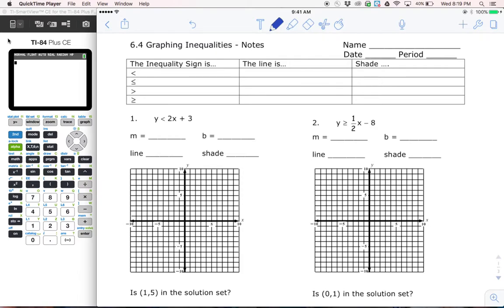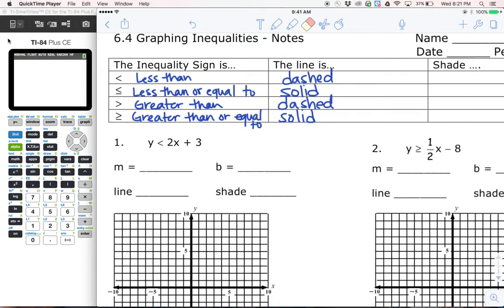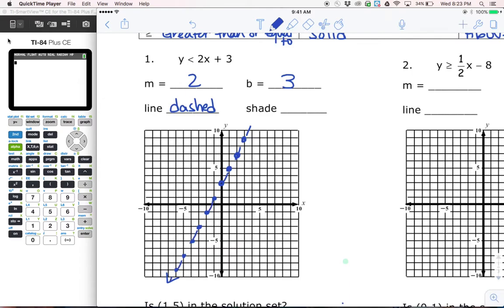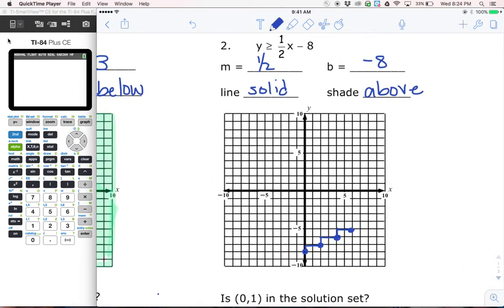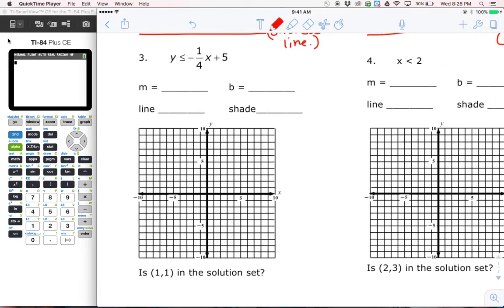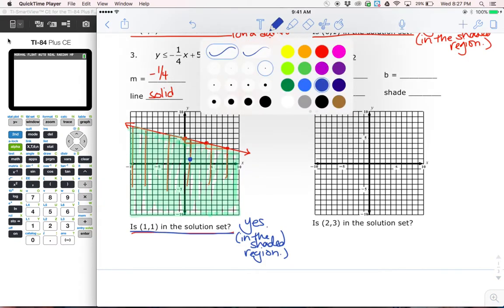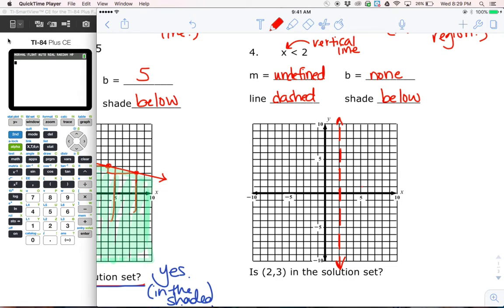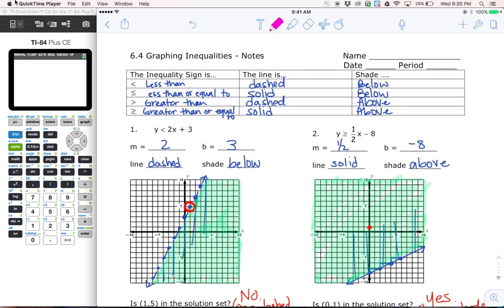6.4 - Graphing Linear Inequalities From Slope-Intercept Form